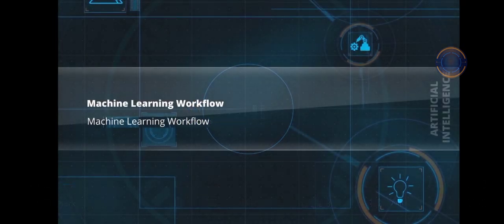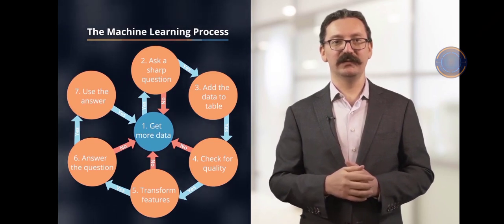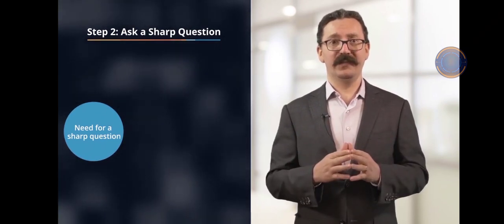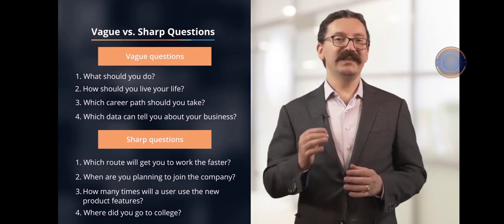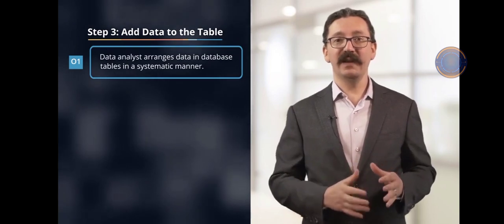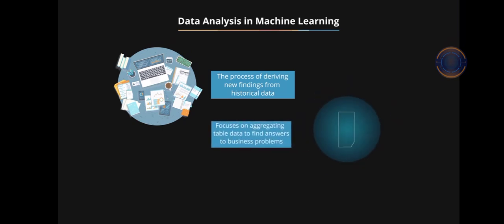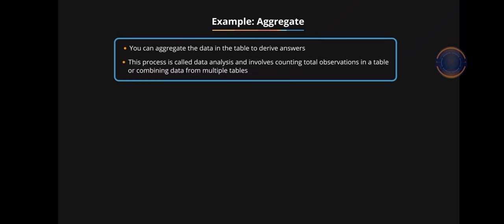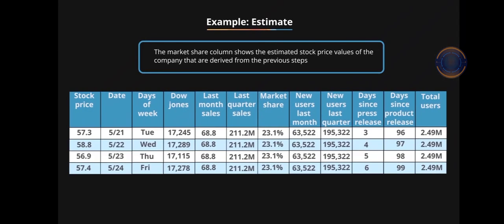Artificial Intelligence parts 6